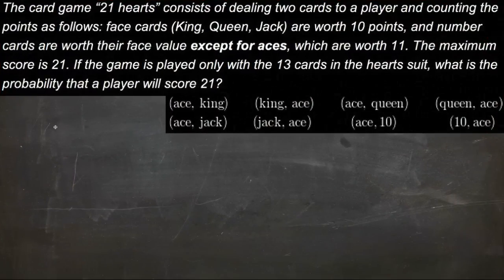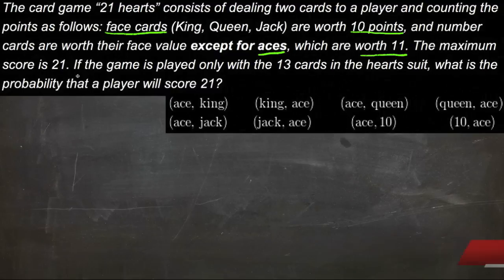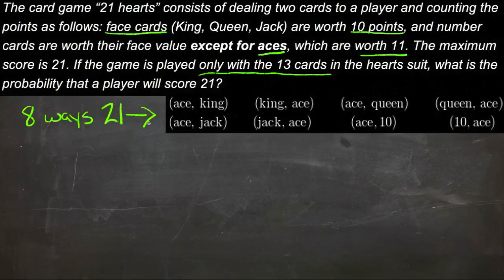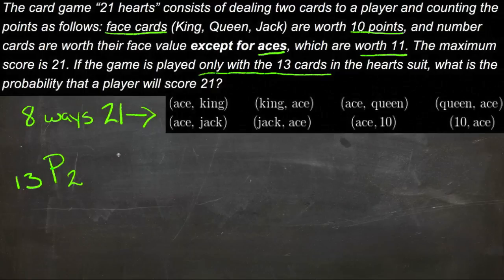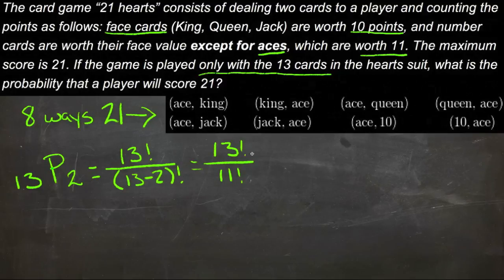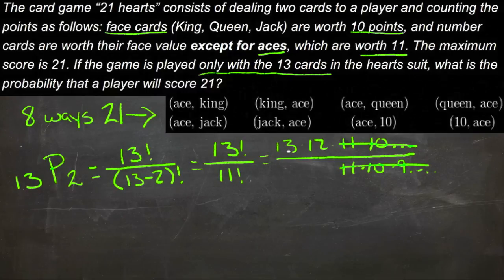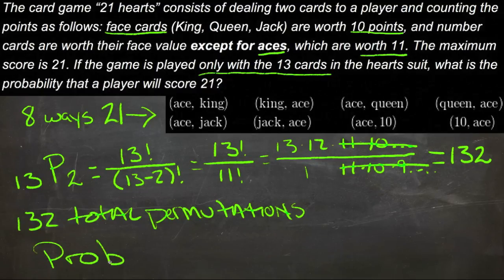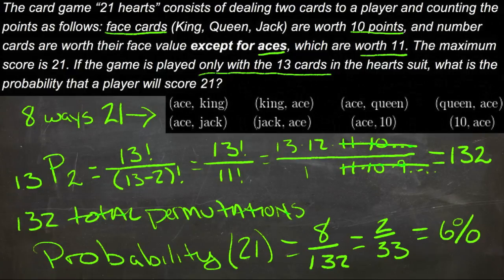Probability and Permutations: An Explanation (Algebra I)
Here you'll learn how to find the probability of events that involve permutations.

This video provides an explanation of the concept of probability and permutations

14. Planning and Conducting Surveys